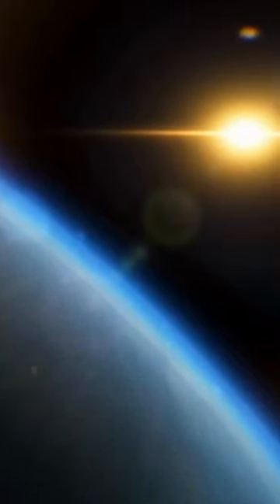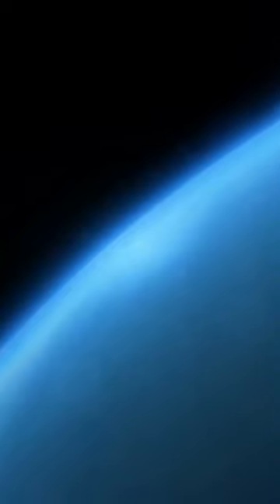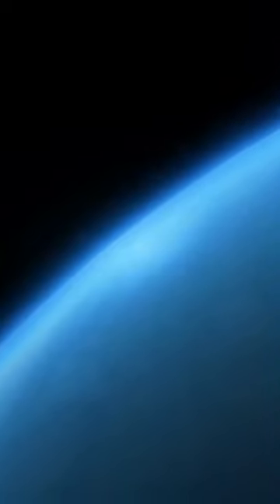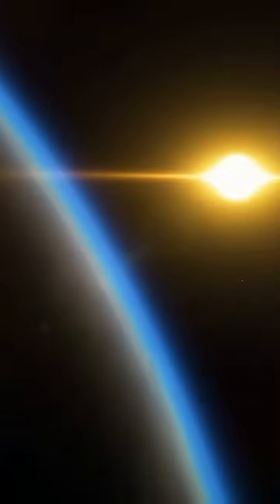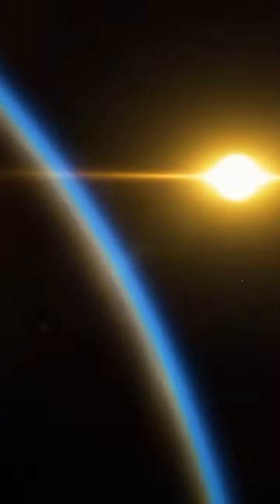Neptune, the eighth planet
🌍 Neptune is known as the eighth most distant planet from the Sun. It lies more than 4 billion miles from Earth, making it too far away to be seen by the naked eye.
On September 23, 1846, Neptune was the first planet to be discovered through mathematical calculations. It was the second planet after Uranus to be revealed with a telescope, but the first planet discovered by astronomers who were specifically looking for it. Because of its blue color, Neptune was named after the god of the sea in Roman mythology.
The story of the discovery of this mysterious blue giant on the outskirts of the solar system is quite curious and unusual. It was a triumph for Newtonian physics, because it proved that the motion of planets is entirely subject to the laws of gravity.
Neptune has a composition close to Uranus, and both planets are placed in a distinct category of "ice giants". Neptune has a bright blue color with a particular azure tint. Externally, it looks very similar to Uranus, these two planets can even be confused. However, the color of Neptune is more saturated and bright.
Neptune is the smallest of the gas giants. Also called the planet of storms, Neptune is the seat of the strongest winds in the solar system.

💥 The Extraterrestrial World of the Planet Neptune:
- Neptune is the eighth most distant planet in the solar system. It is also the fourth largest planet in diameter and the third largest in mass. In fact, Neptune's mass is 17 times greater than Earth's while its diameter is only 4 times greater than our planet. Despite its title as the 4th largest planet in the solar system, we could easily fit 58 Earth inside Neptune.
Thus, the average density of Neptune is only 1.6 g / cm3, that is to say about one third of that of the Earth, or about one and a half times more than that of water.
The low densities are characteristic of the four giant planets: Jupiter, Saturn, Uranus and Neptune. Among these four, the first two are the least dense because they are mainly made of gas. The densest are Uranus and Neptune because they are mainly made of ice.
With Uranus, Neptune belongs to a subclass of gas giants, called "ice giants" because of their smaller size and their composition made mainly of volatile elements such as methane, ammonia and water, rather than hydrogen and helium.

The average distance between Neptune and the Sun is 4.5 billion km, which is about 30 times the average distance between the Sun and the Earth, and it takes almost 165 years for Neptune to make one complete revolution around our star. The distance between Neptune and Earth is between 4.3 and 4.6 billion km.
On July 12, 2011, Neptune made its first complete orbit since the discovery of the planet in 1846. Seen from our planet, Neptune could thus be observed differently since the day of its discovery, because the period of revolution of the Earth around the Sun, which is 365 days, is not a multiple of the period of revolution of Neptune.
The axial tilt of Neptune is 28.3°, which is similar to the axial tilt of the Earth and Mars. Therefore, the planet experiences similar seasonal changes. However, due to Neptune's long orbital period, the seasons last about forty years each.
Neptune's sidereal rotation period is about 16 hours and 7 minutes. Due to an axial tilt similar to that of the Earth, changes in the sidereal rotation period during its long year are not significant.
Among all the planets of the solar system, this type of rotation is the most pronounced in Neptune. This leads to a strong latitudinal wind shift.